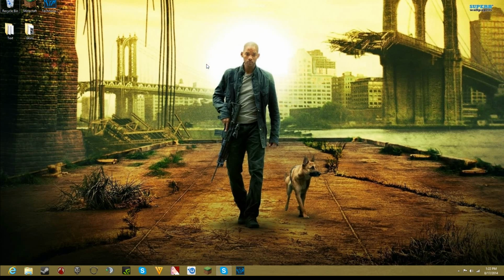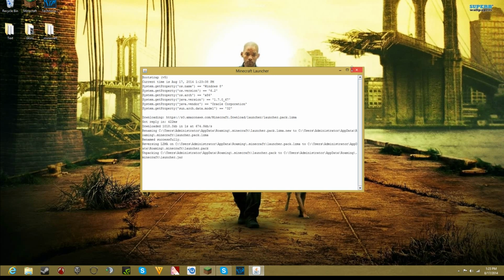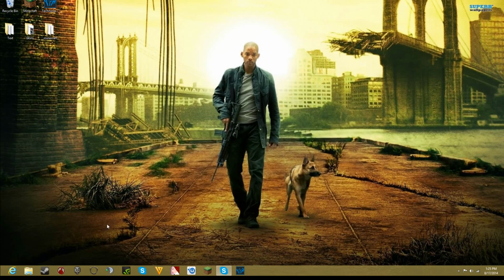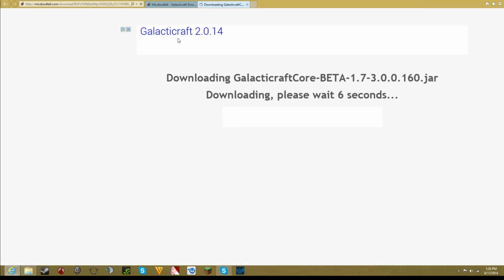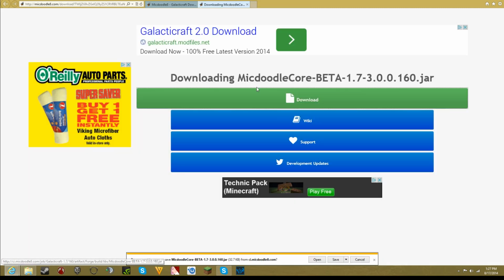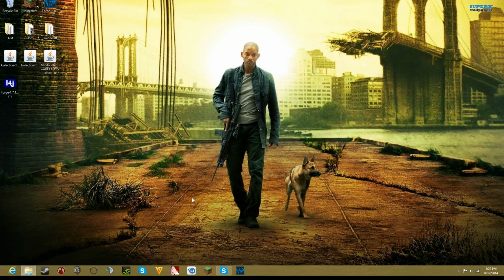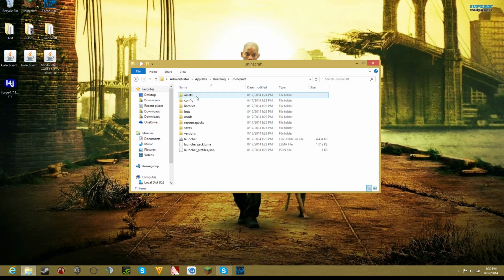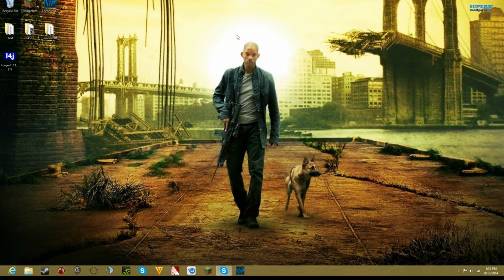How to install galacticraft for Minecraft version 1.7.10